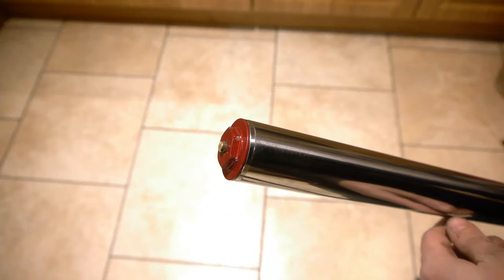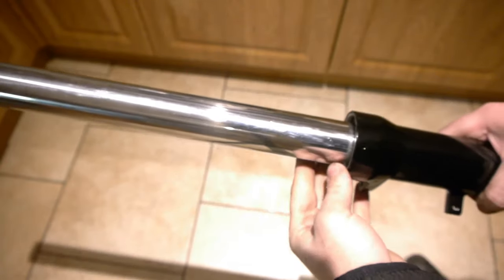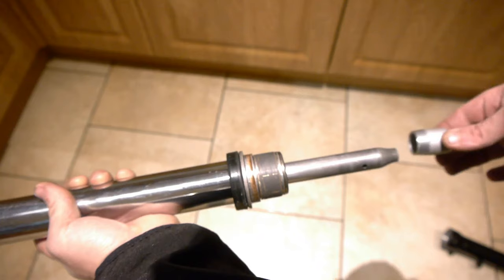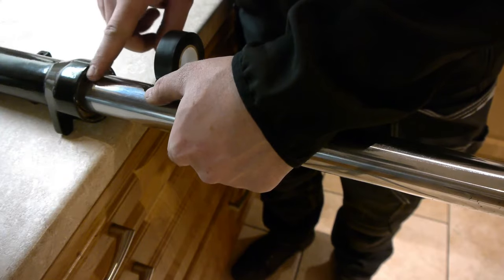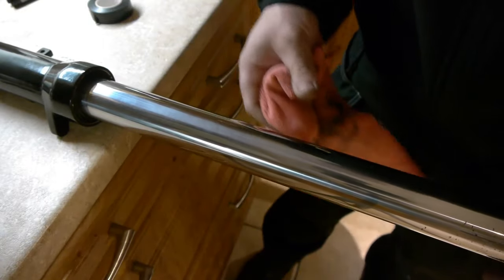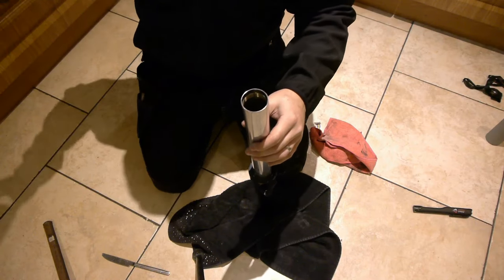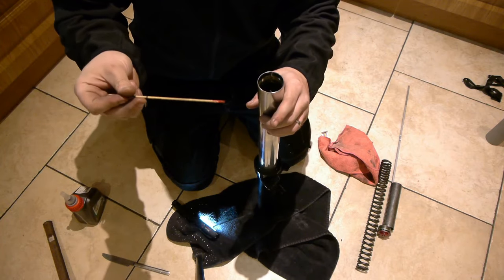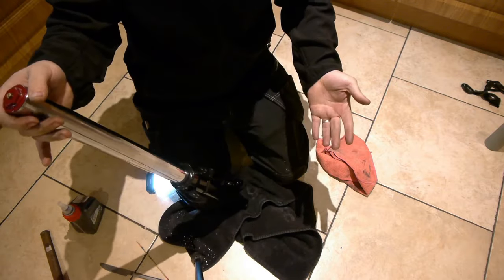How to replace motorcycle fork seals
A how to video showing you how you can change your own fork seals with minimal tools or experience.
Thanks